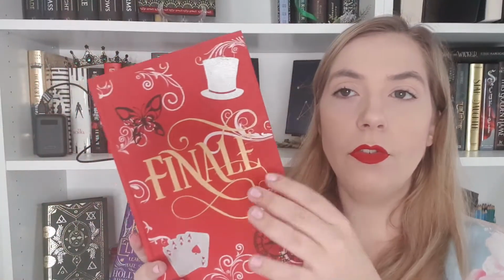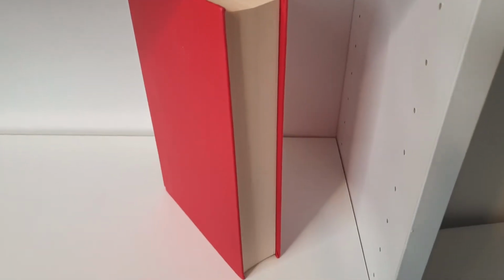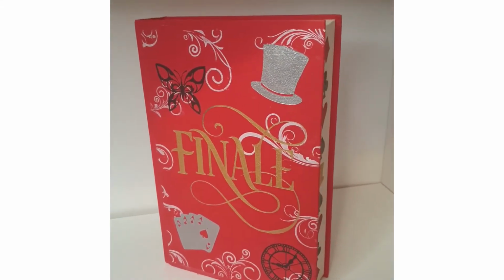Finale - Caraval - DIY Sprayed Edge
I hope you all have positive and productive weeks!

MY ETSY STORE - If You Wanna Buy My Stencils

Equipment
Cutting Mat